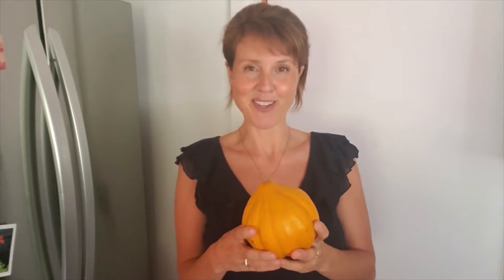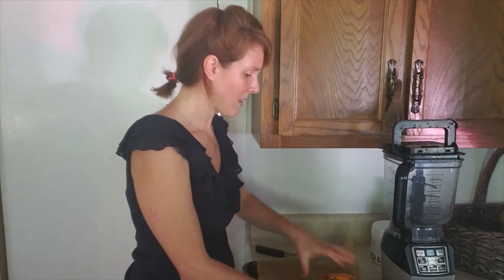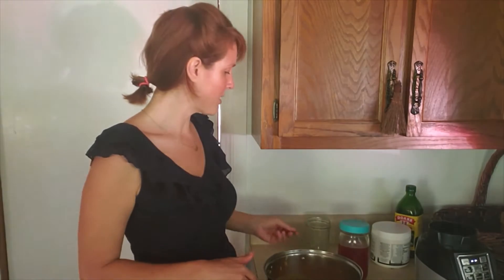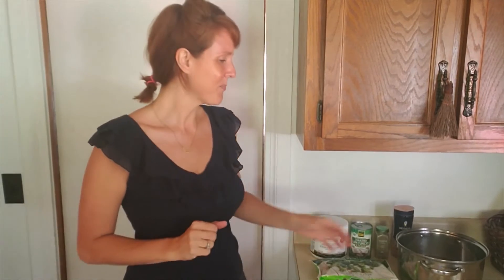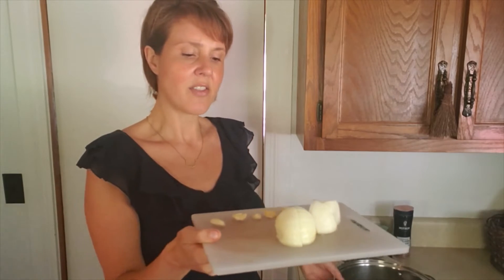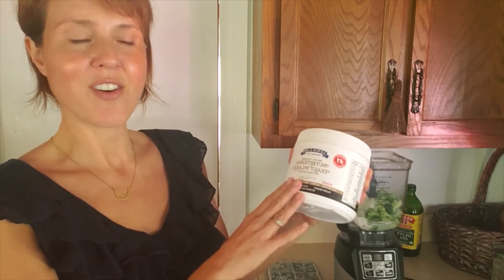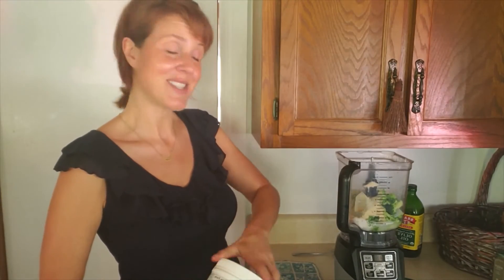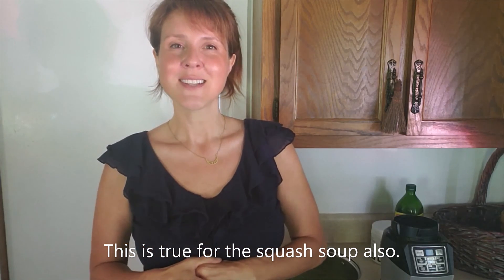Pureed Veggie Soups ~ How to make squash or broccoli soup.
In this video, I make both a simple acorn squash soup and also a creamy, "cheesy" vegan broccoli soup. I love to make large portions of these soups and eat them all week as a light lunch or a side with dinner. It's a tasty way to get your veggies in and add color to your meals.

Below you will find the links to actual recipes for these soups, as well as a link to the Lewis Labs Nutritional Yeast.

These soups don't really "need" recipes. The formula is very simple: cook veggies, blend with broth or milk, and season with salt and maybe some other spices. Experiment and discover the flavors you like best!

Nutritional Yeast